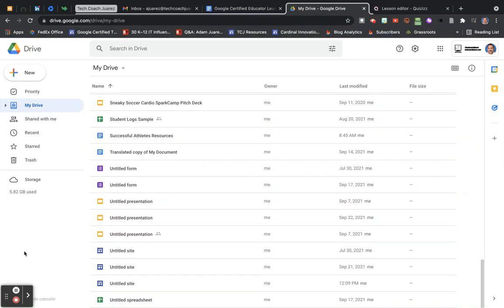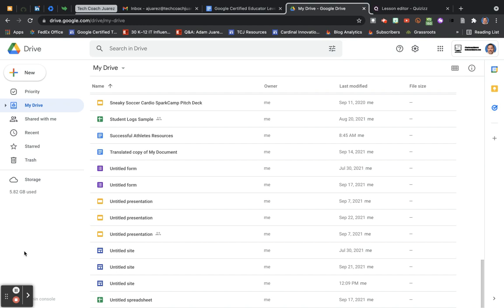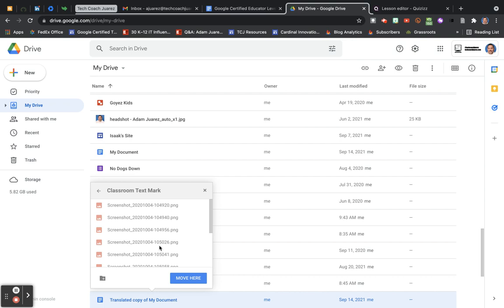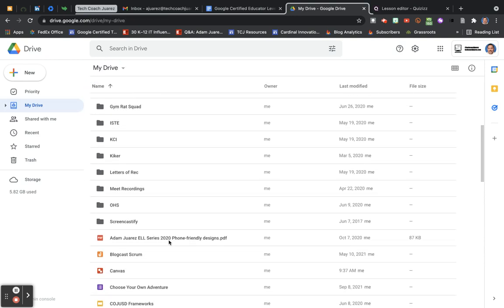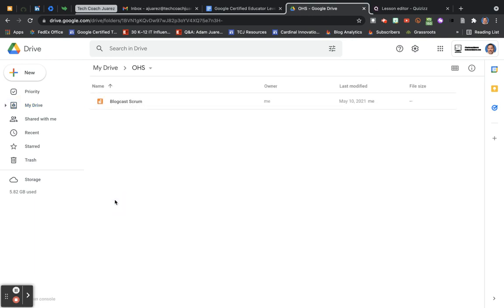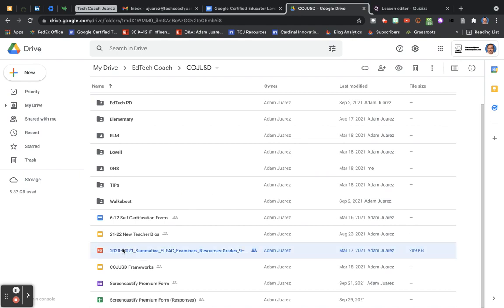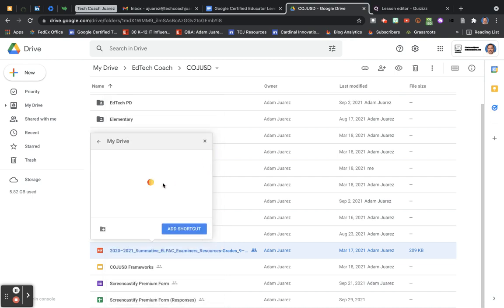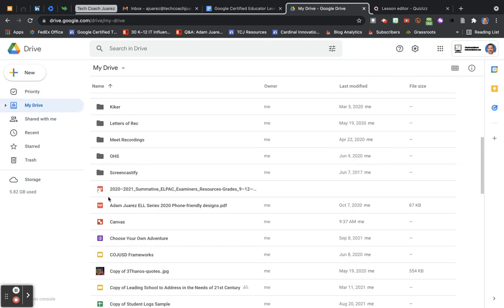Google Certified Level 1: Google Drive Scenario 1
As a counselor, Florencio has many files containing students’ IEP and 504 plans. To organize them into folders by grade level, he often drags and drops them into the corresponding folder. If he cannot drag and drop, he right clicks on a folder and selects Move. This allows him to find and choose any folder or subfolder in his Drive to place the file. Since many of the files he gets are owned by other colleagues, Florencio will right click on a file, select Add Shortcut to Drive and then select the folder where he wants to store the shortcut.